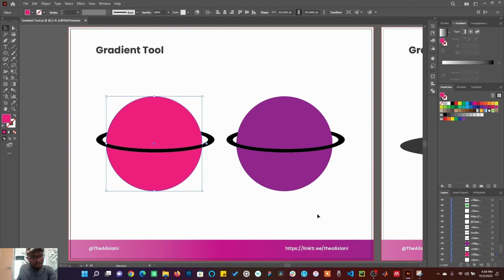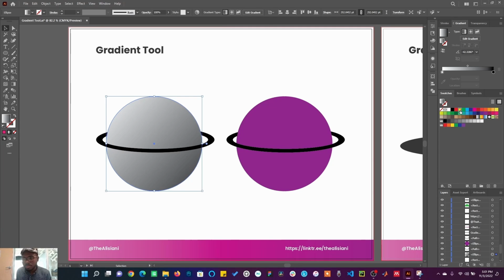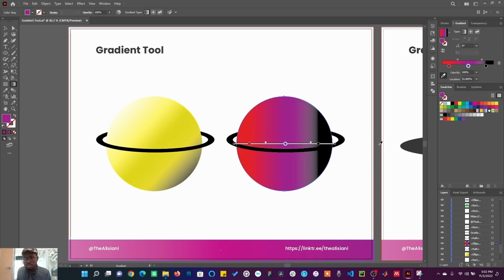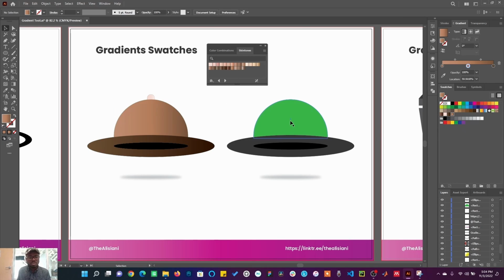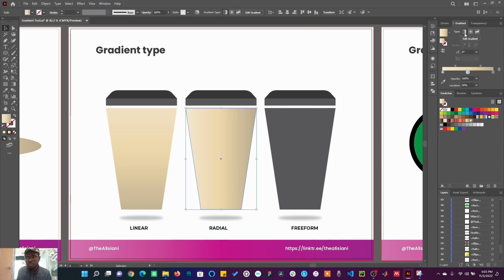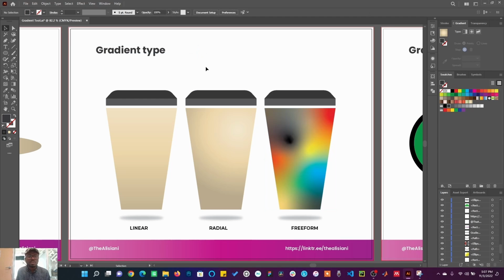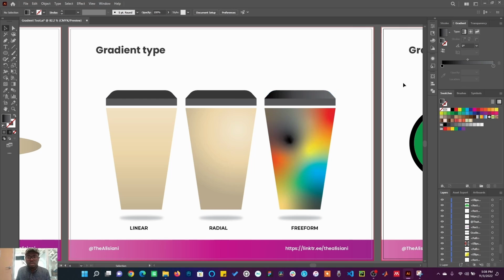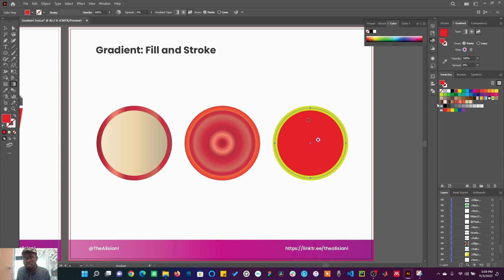20 How to use the Gradient Tool in Adobe Illustrator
In this video, you will learn how to use the Gradient Tool in Adobe Illustrator.  Alongside this video are 29 essential tutorials to equip you with Adobe Illustrator. Ensure you take advantage of it.